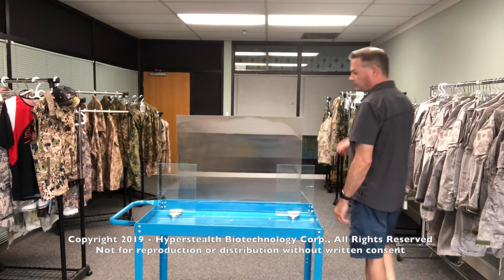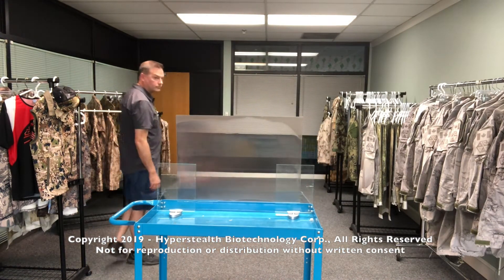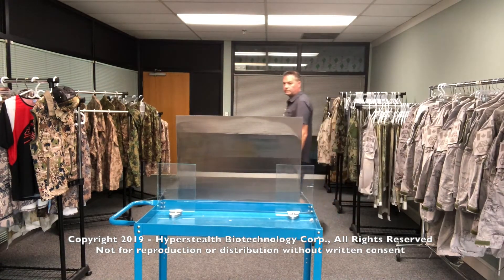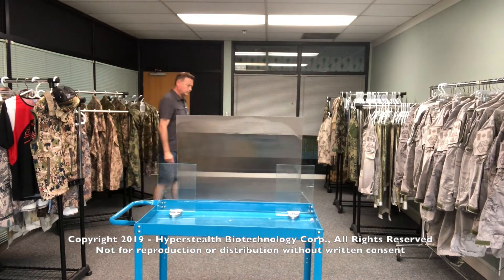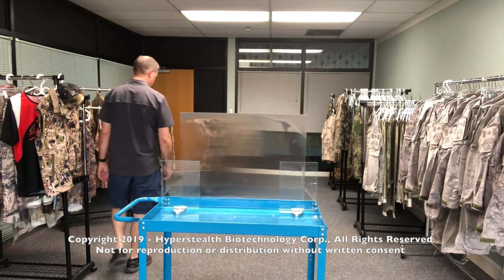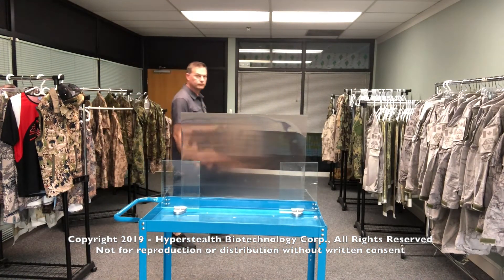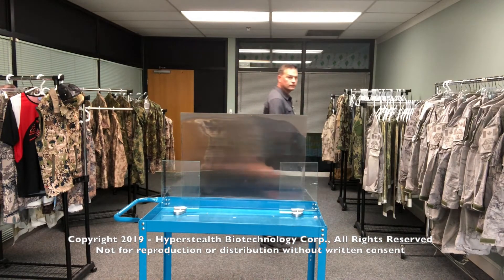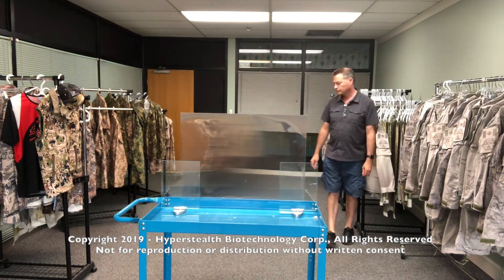Hyperstealth's Quantum Stealth Version-2 Larger Scale Confirmation, Episode 14 of 22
Hyperstealth's patent pending light bending material: Quantum Stealth Version-2 Larger Scale Confirmation